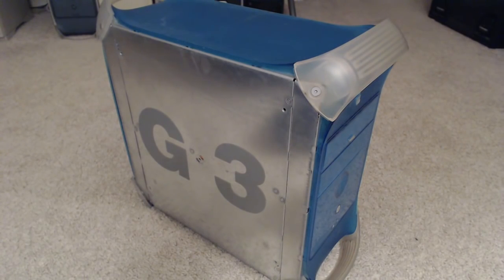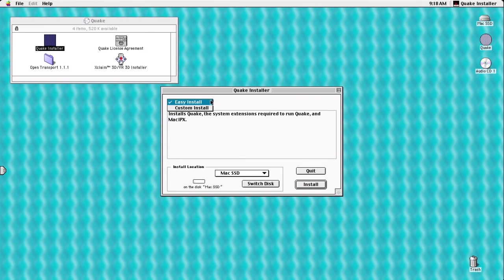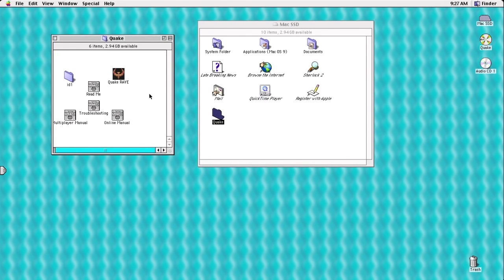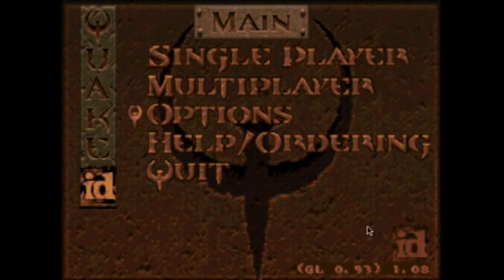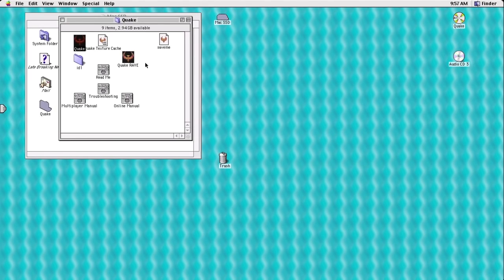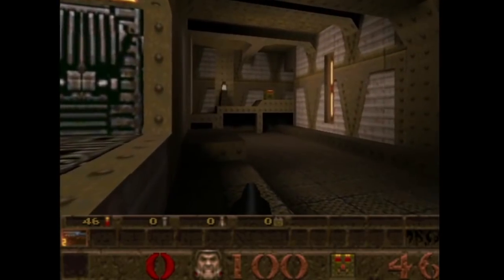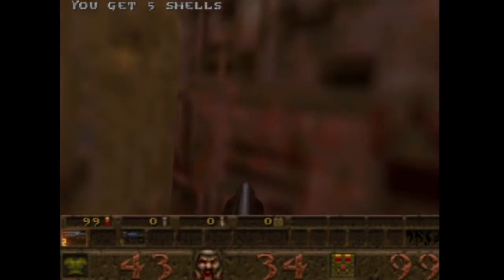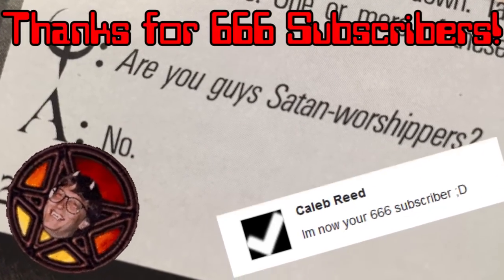Quake 1 on a Power Mac G3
I test out Quake 1 on the Power Mac G3. My first 60 FPS video! Flicker warning! There are short durations of flashing.